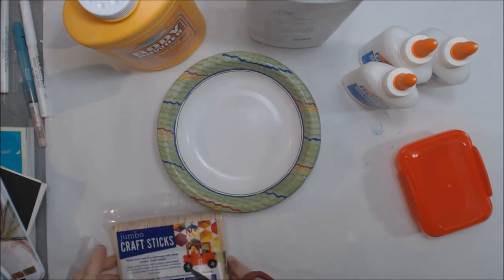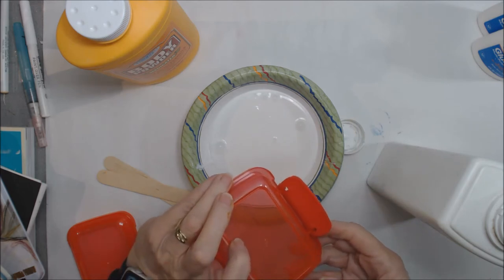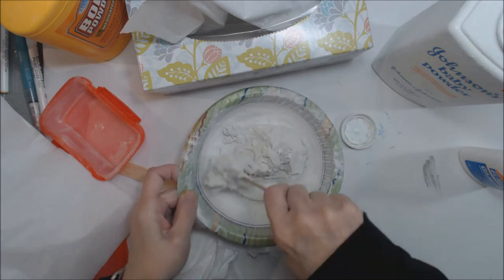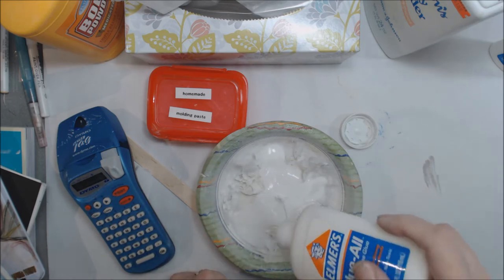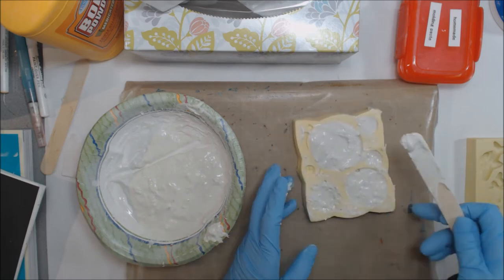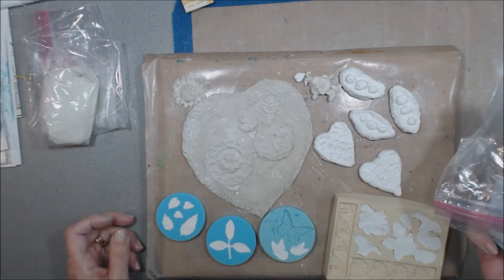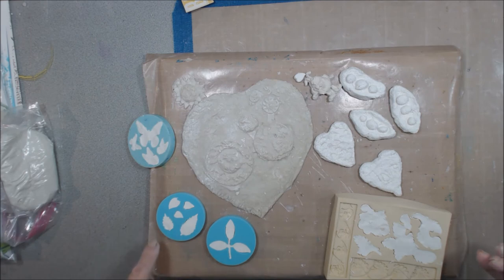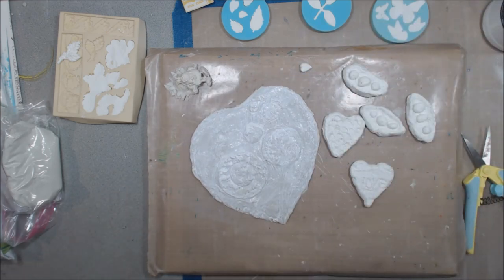DIY: Molding Pastes -Craft Experiments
Live Stream channel Art Joy of Sharing LIVE Stream